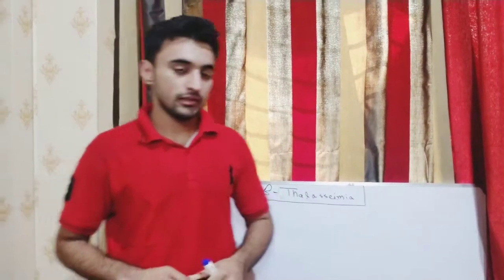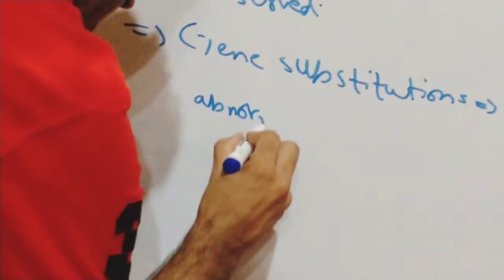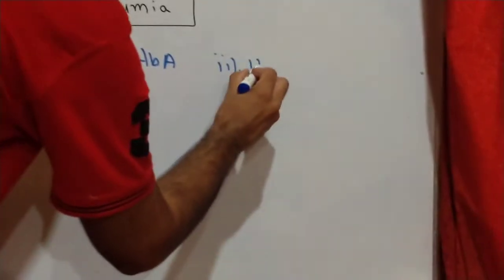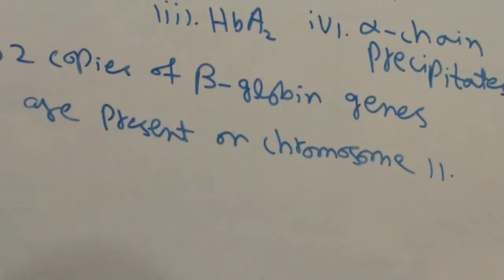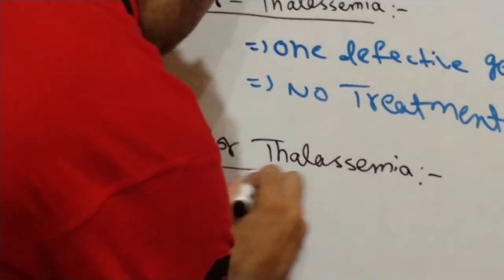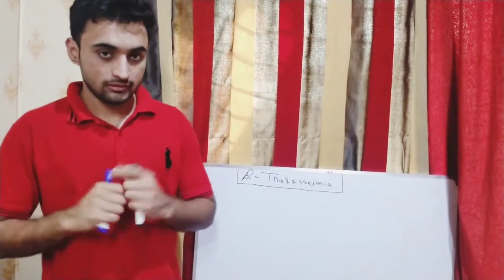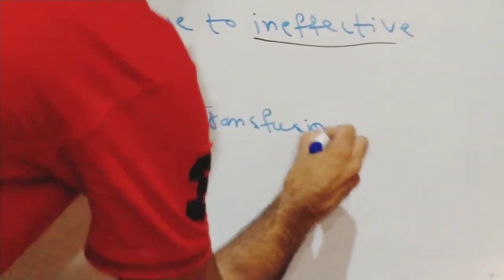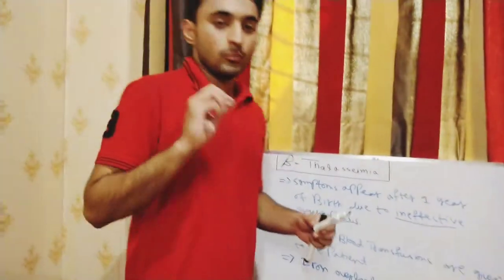BETA-THALASSEMIA| Minor and major Thalassemia| Mutations on Chromosome 11| TREATMENT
Hey guys,
In this presented lecture you would be knowing about the Beta Thalassemia, it's types mutations on Chromosome 11 and Treatment.